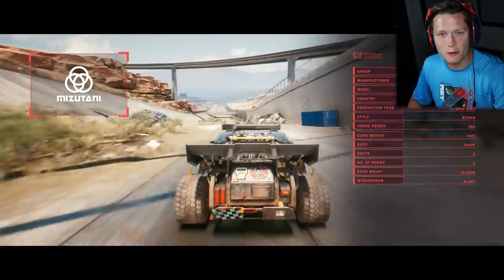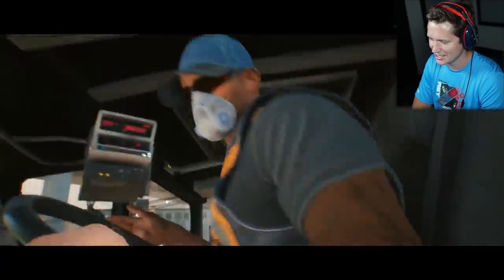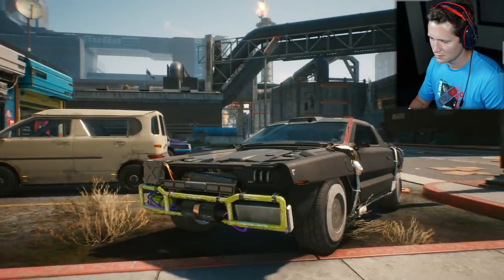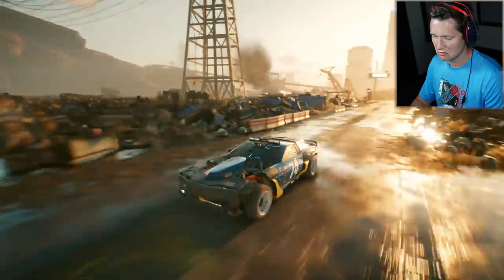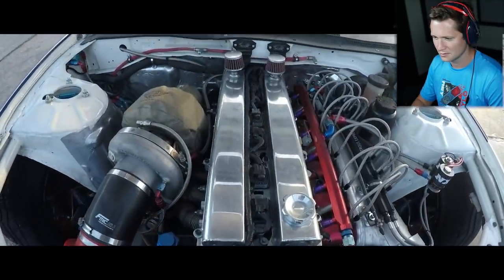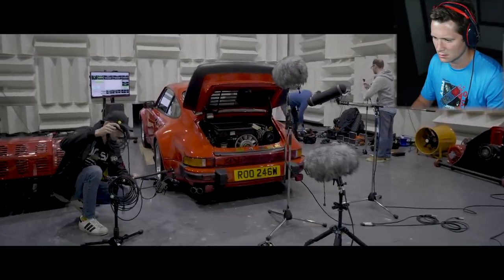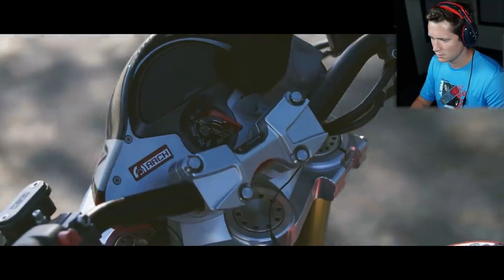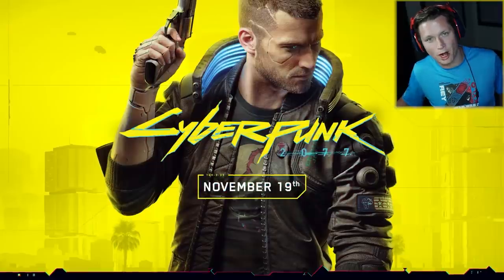The Vehicles of Night City - Cyberpunk 2077 Gameplay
Can't wait for this one! November 19th is almost here..